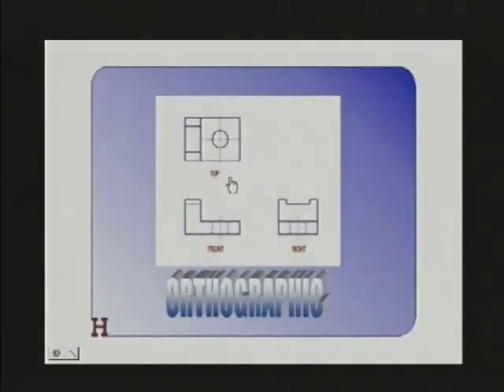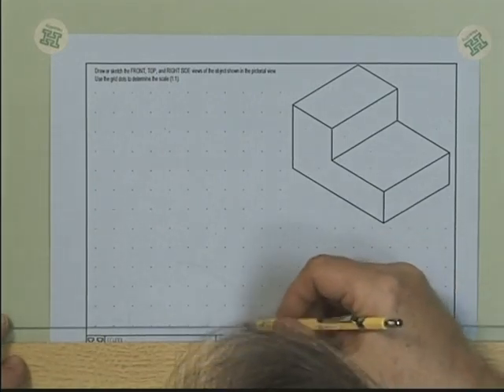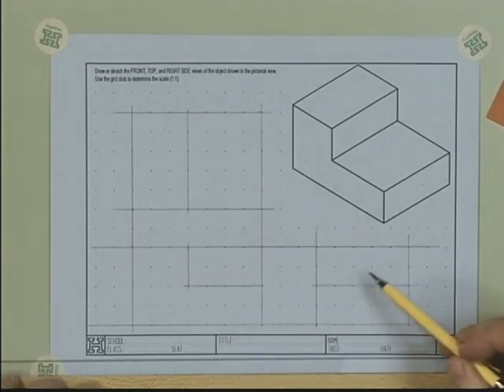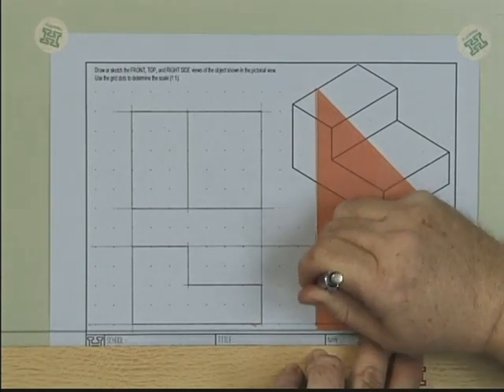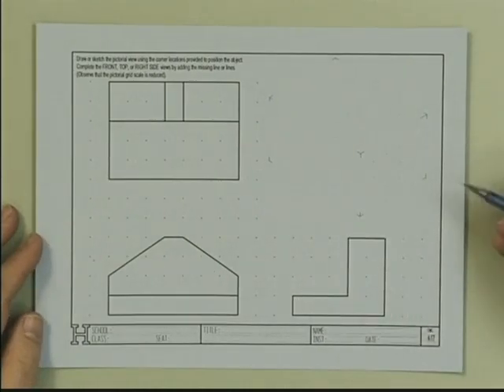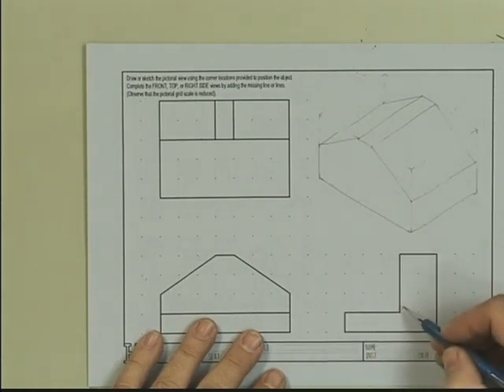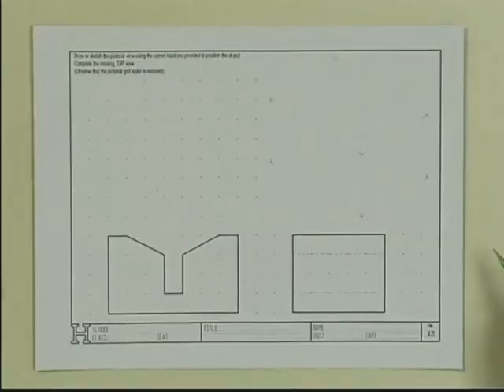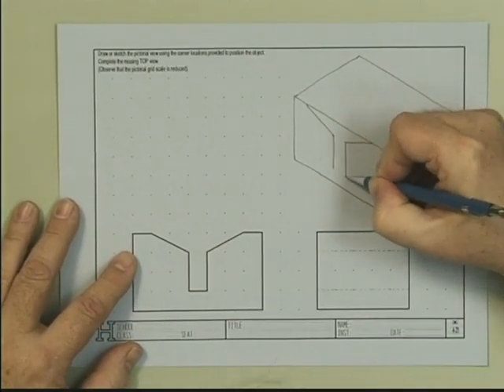Multiview Projection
Unit 5